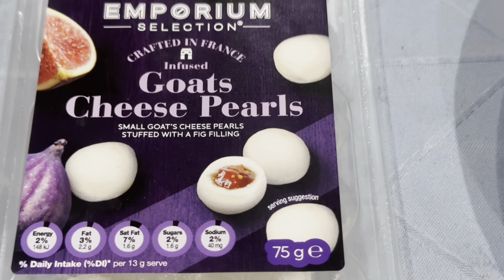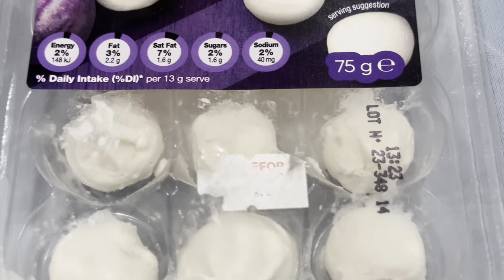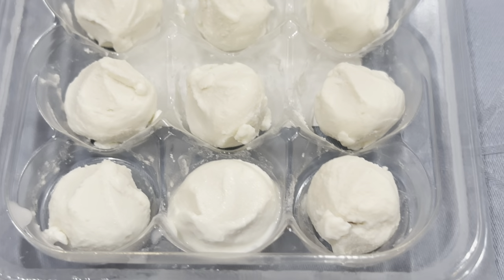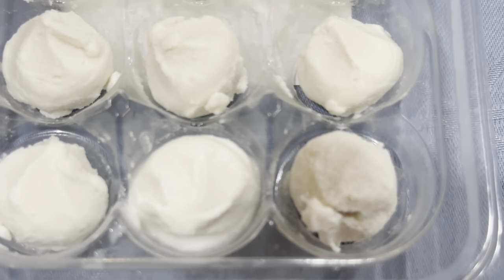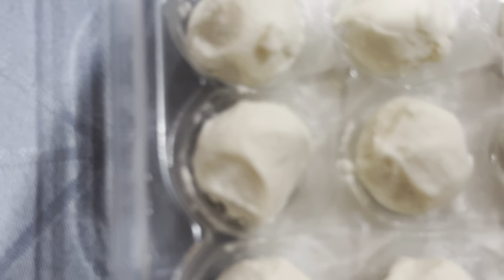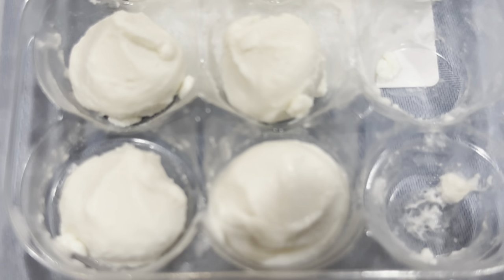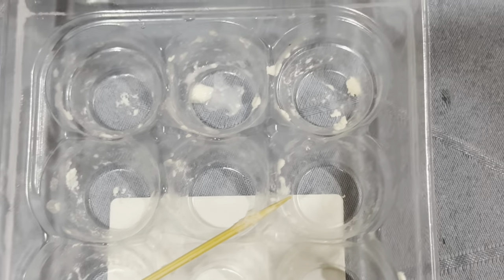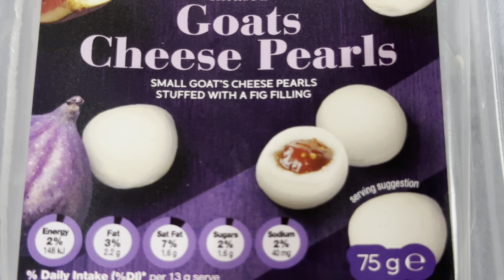🐐🧀 Taste test: Aldi’s Goats Cheese Fig-Infused Pearls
This is our review of Aldi’s goat’s cheese pearls infused with fig jam. $3.99